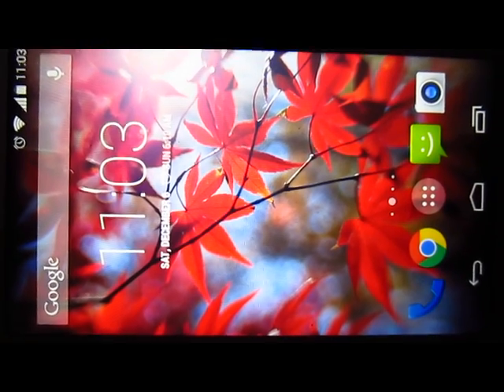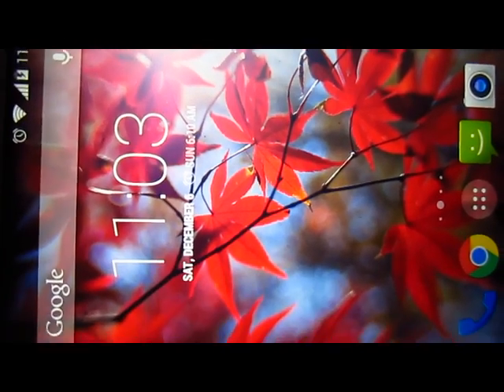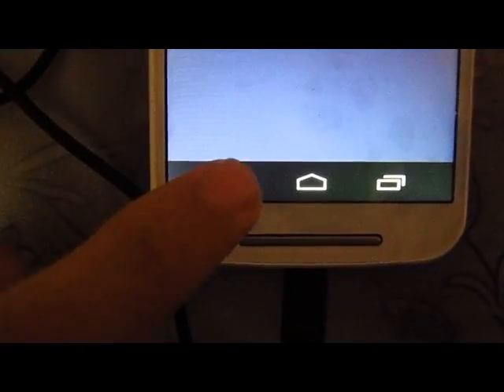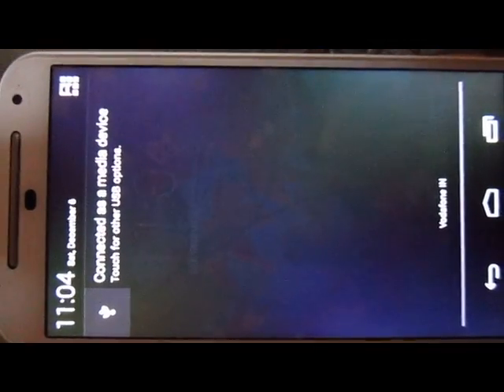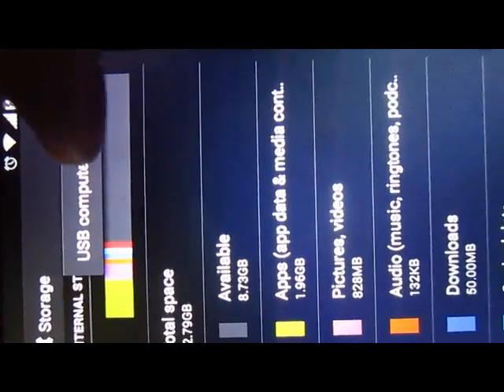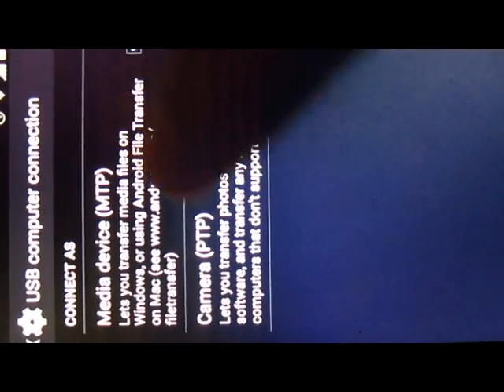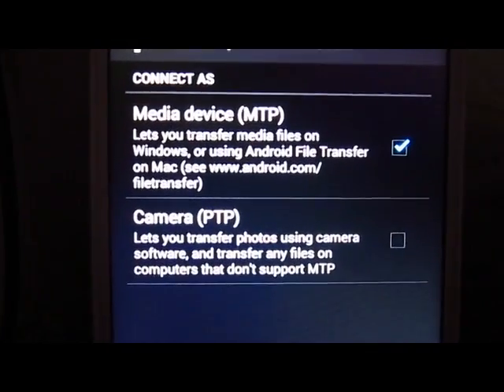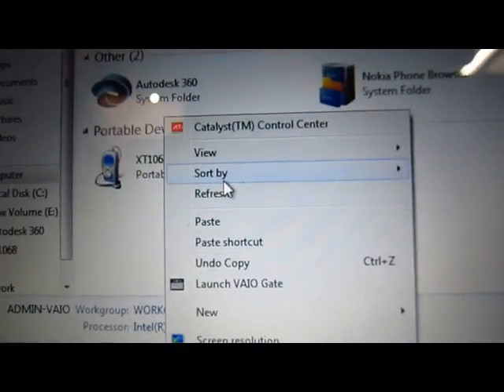How to Connect Android Kitkat Phone to PC via USB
This video will show you the way to connect your Android Kikat 4.4.4 [Moto G 2nd Gen] to windows PC via USB using Media Device [MTP].

If your phone does not get connected to PC,then just follow these steps. You're done.